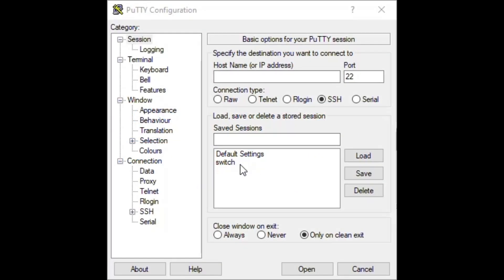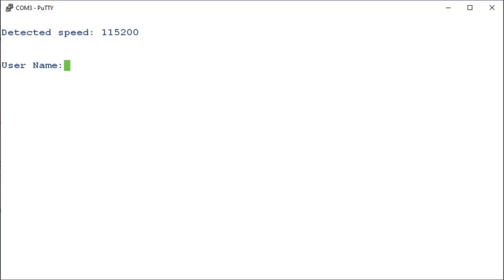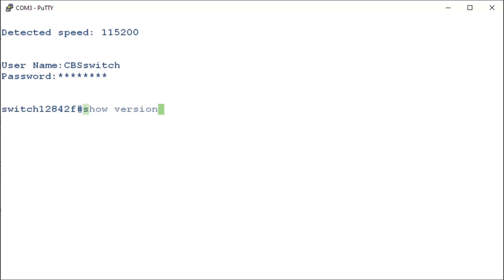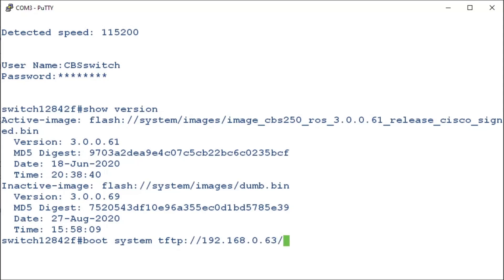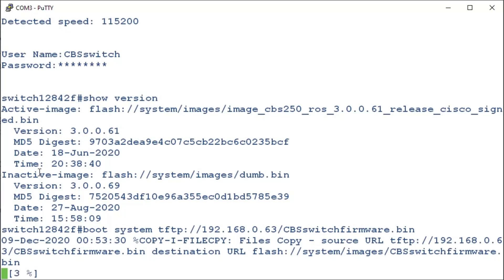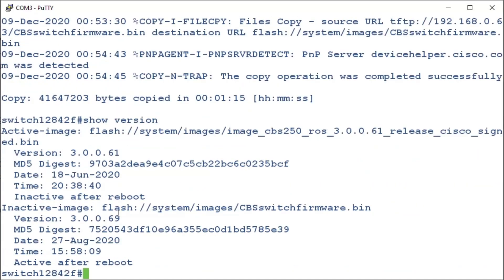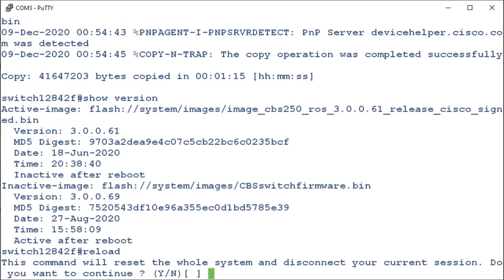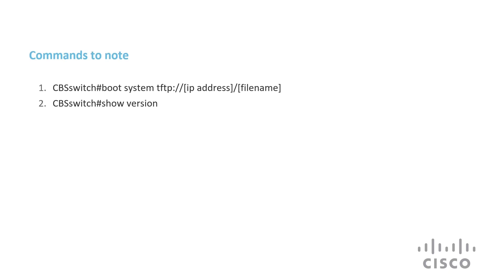How to Change Cisco CBS Firmware via TFTP and CLI | Step-by-Step Firmware Upgrade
In this Cisco Tech Talk, we walk you through the process of changing the firmware on Cisco CBS switches using TFTP and CLI. Learn how to upgrade or downgrade firmware on CBS series switches to ensure optimal network performance and functionality. This video provides a step-by-step guide on using TFTP for the transfer and the Command Line Interface (CLI) to complete the firmware update, offering both beginners and experienced network administrators the knowledge needed for smooth firmware management.

  What you’ll learn in this video:
  – How to change CBS firmware using TFTP and CLI
  – The benefits of upgrading or downgrading CBS firmware for optimal switch performance
  – Key CLI commands for managing CBS firmware updates
  – Common troubleshooting tips when updating firmware via TFTP and CLI

  This video is ideal for network engineers, IT administrators, and anyone looking to efficiently manage firmware updates on Cisco CBS switches.